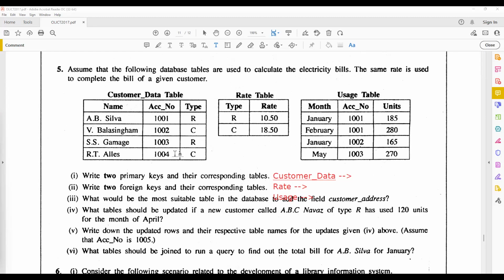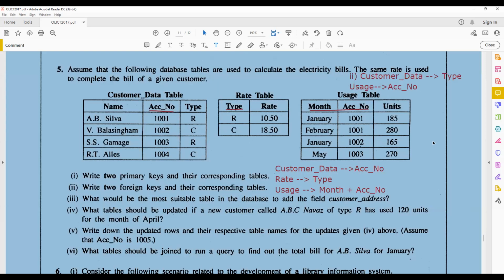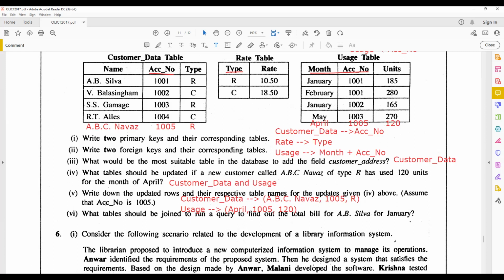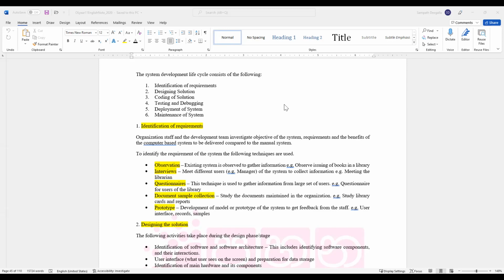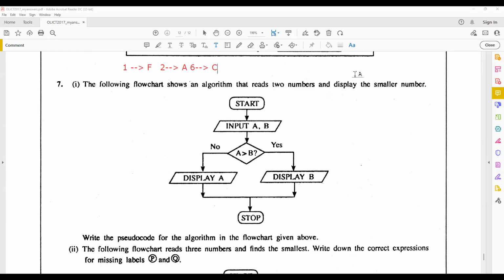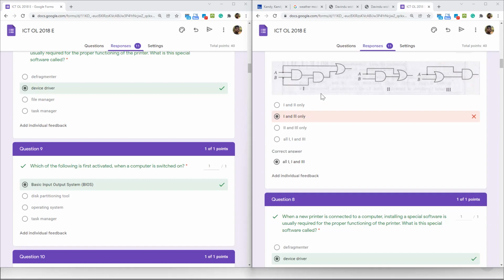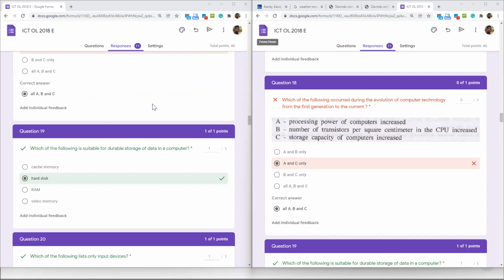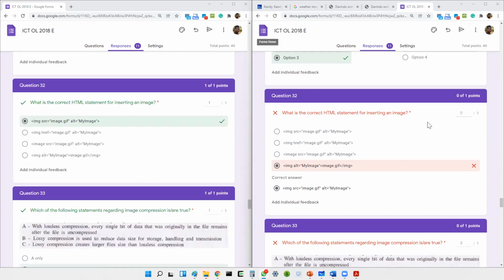OL 2021 ICT English S47 OL 2017/18 Paper discussion: 2021-12-25